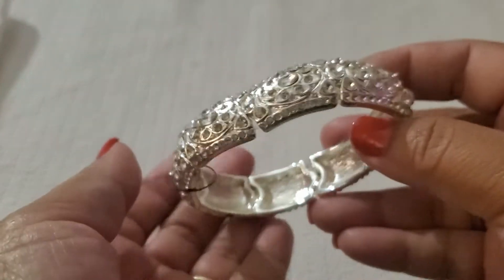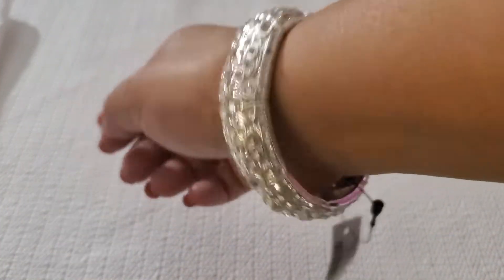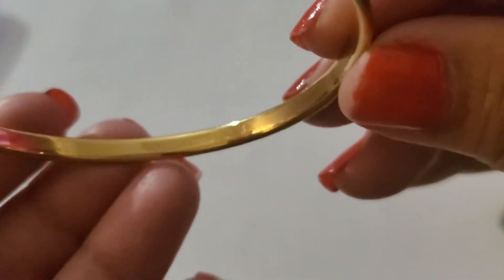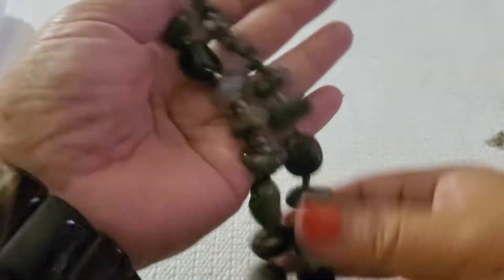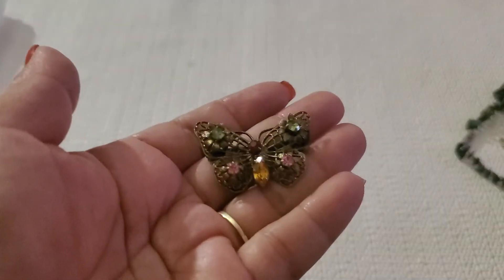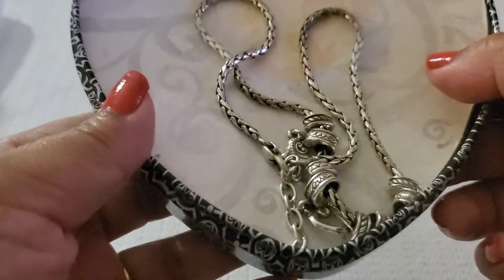small shopgoodwill jewelry sale and j crew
shipping start at $5 US only
international shipping is depending on the
location